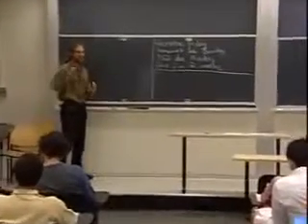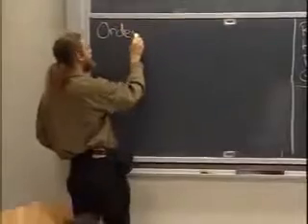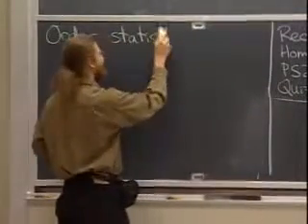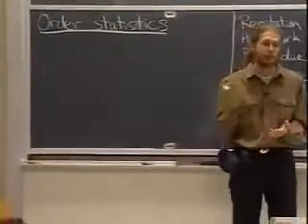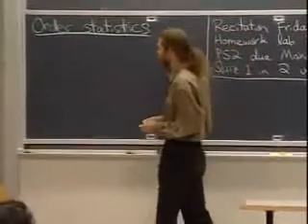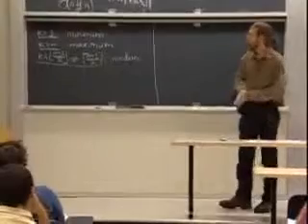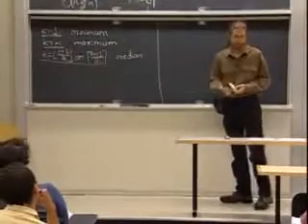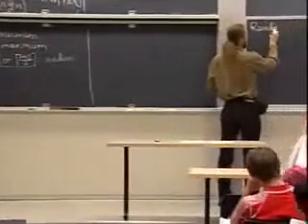Lecture 7 Introduction to Algorithms.mp4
Lecture 7 Introduction to Algorithms